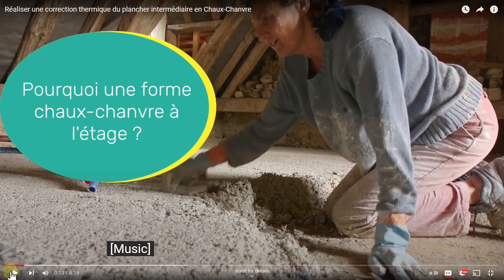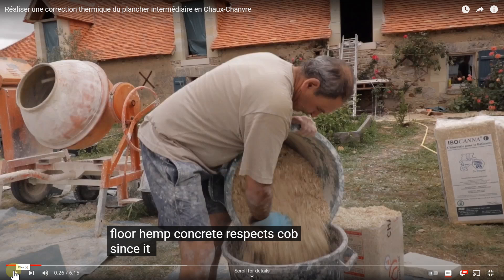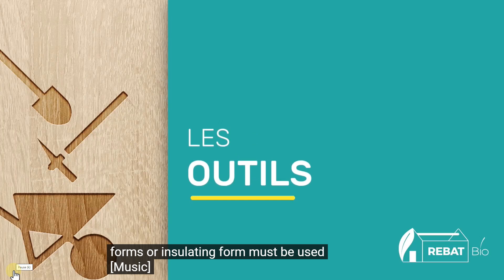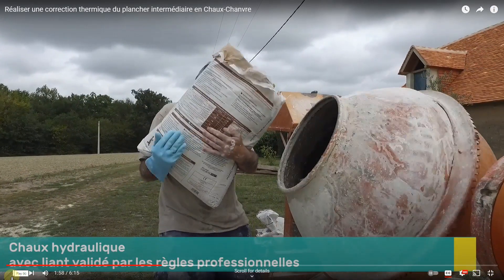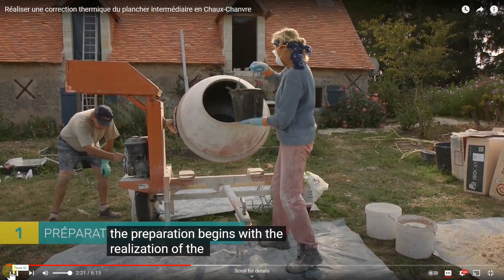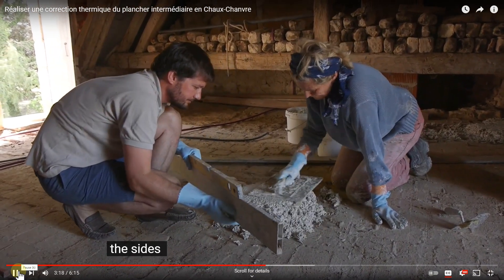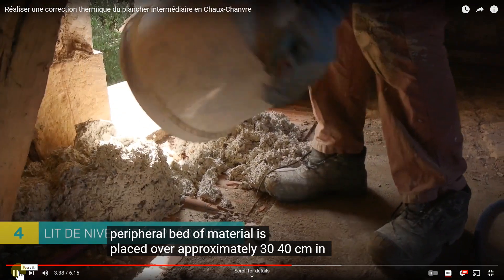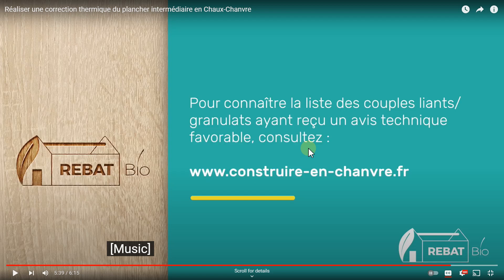Hempcrete Floor Install Example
This shows how a hand formed hempcrete floor installation was done in a restoration of an old stone building on the second floor. Excellent example from a well known licensed and insured expert in "Bati Ancien". With discussion on binder, hurd match pairs and hurd size as designated by the CenC.